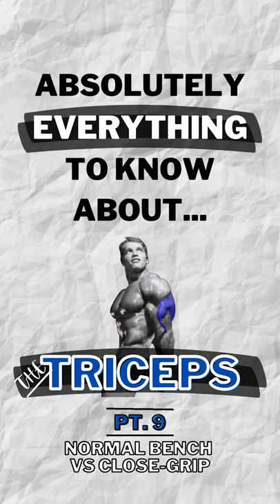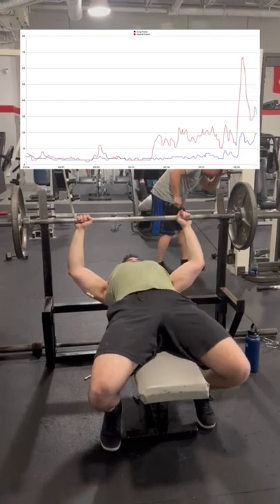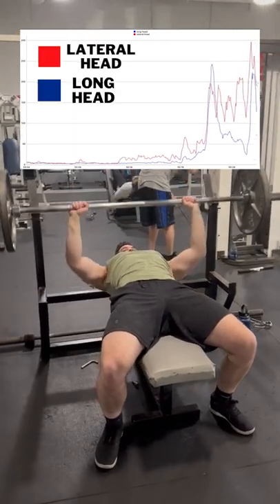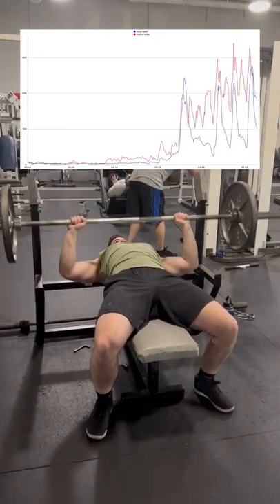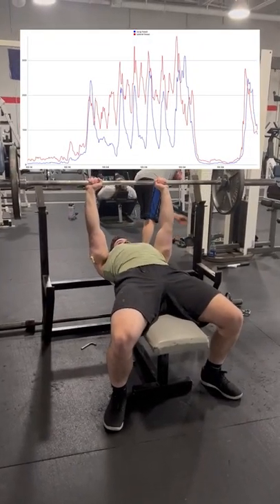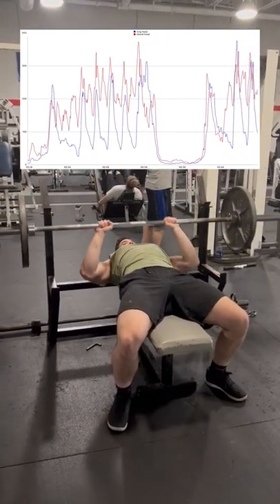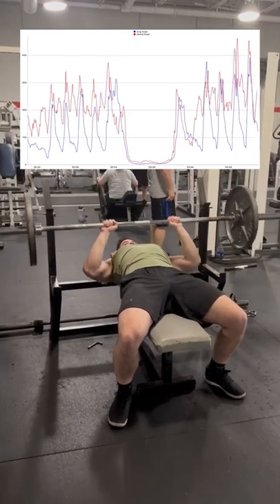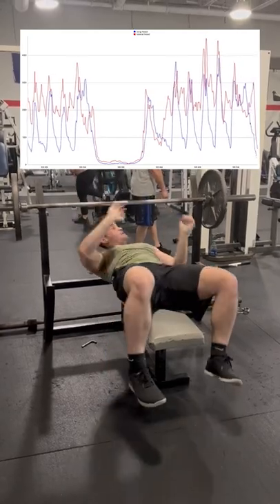Does Close-Grip Bench Press ACTUALLY Work your Triceps More?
Using a close-grip on a flat bench press absolutely will target your triceps more, however it's not to a massive degree. It appears that the lateral head of the triceps is most consistently active in this movement, although I only measured the activity of both the long and lateral muscle heads. The reason a closer grip results in more triceps activation  is not specifically because of the closer grip (obviously), but rather because of the elbow position this close-grip naturally puts your body in. With your elbows closer to your sides, you actually get MORE "elbow" range of motion, or shoulder extension. What this means is your elbow goes FURTHER BEHIND your body in the bottom position, which increases the range of motion in the movement and requires the triceps to recruit more motor units to complete the movement, at least that's the explanation a group of researchers gave.
Is the close-grip bench press actually a good movement to train your triceps? Honestly, not at all. The triceps are almost ALWAYS the limiting factor in a typical bench press, meaning they generally fatigue before the chest does. This means that other than perhaps an increased stretch on the triceps from a close-grip, a normal bench press might arguably work them just as well or even better considering you'll be able to use more weight. Other than that, there's just plenty of other exercises that isolate your elbow extension to much better fatigue the triceps near/to failure!